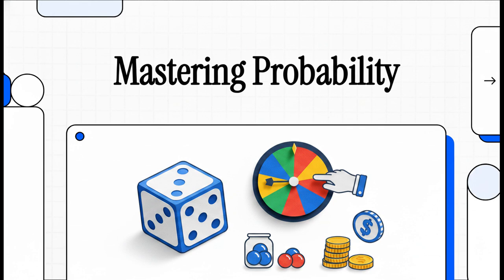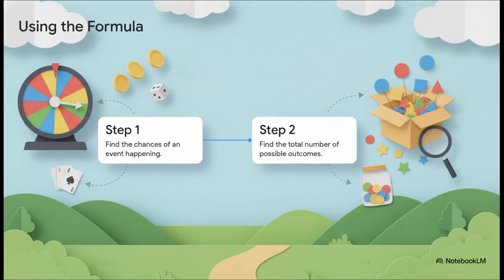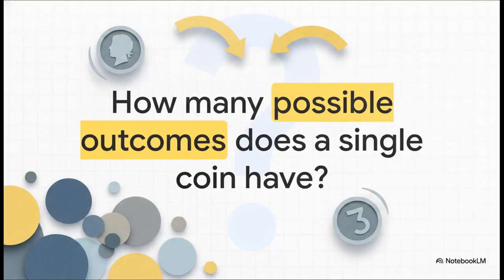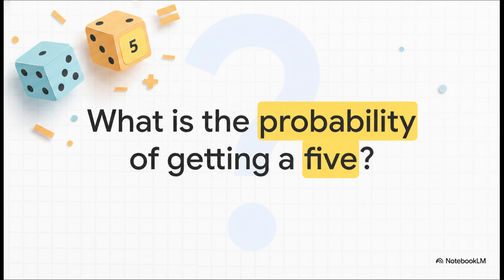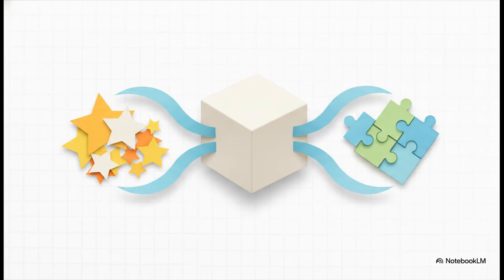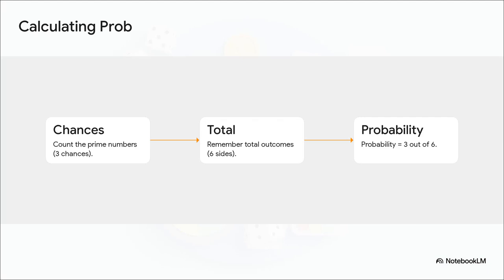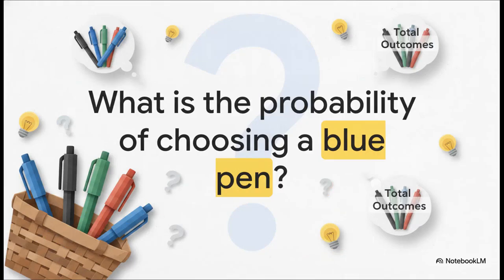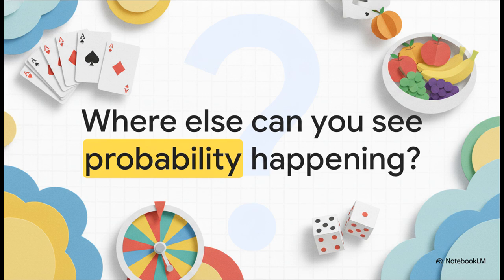Probability: P7 Mathematics